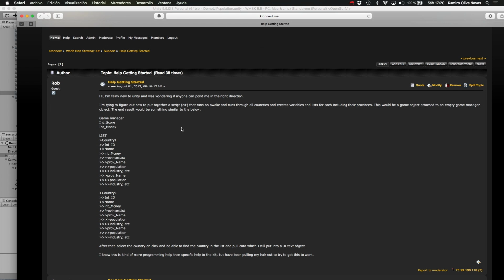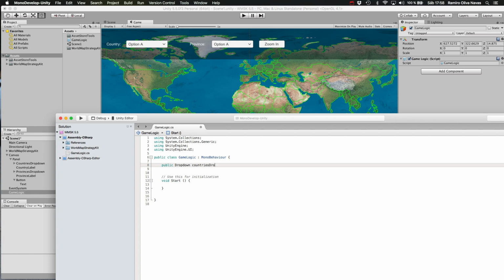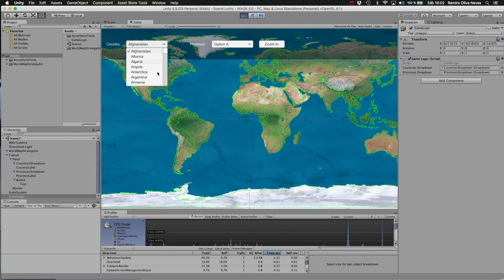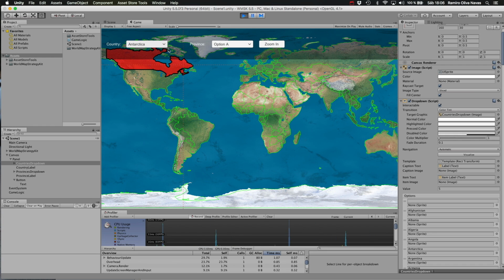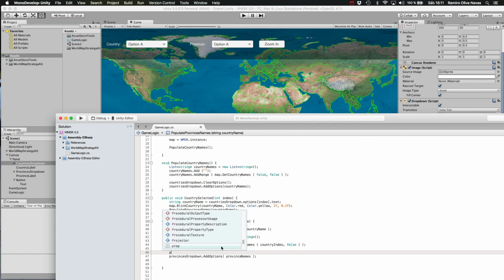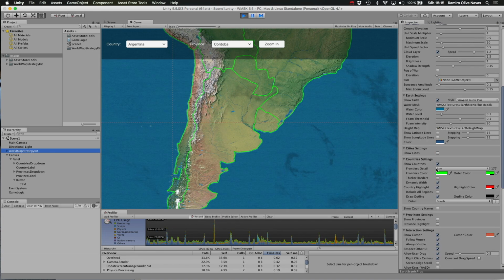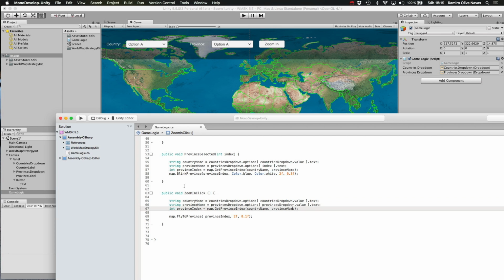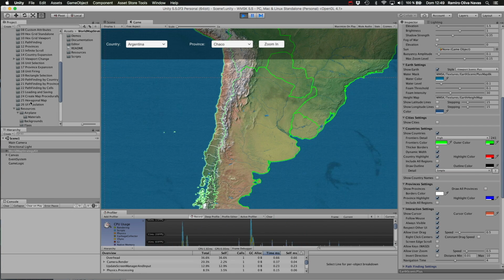Tutorial 1: Creating a simple UI for World Map Strategy Kit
Tutorial series: starting up with WMSK and Unity